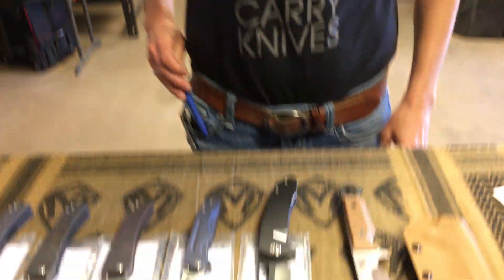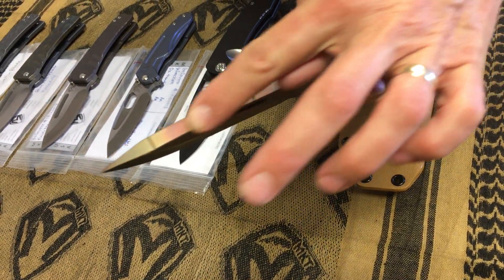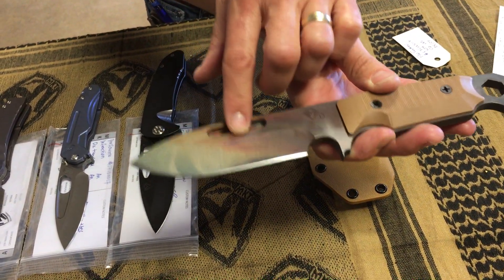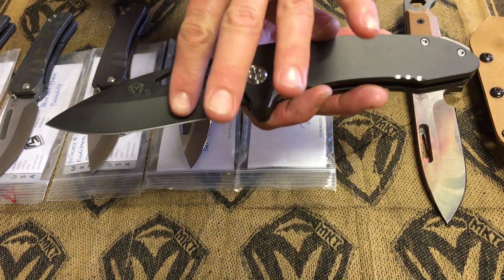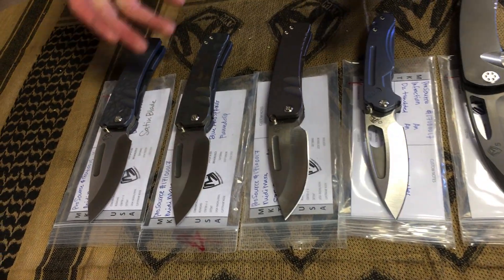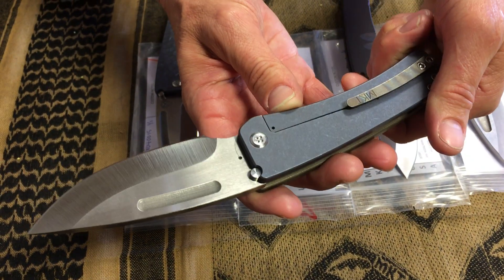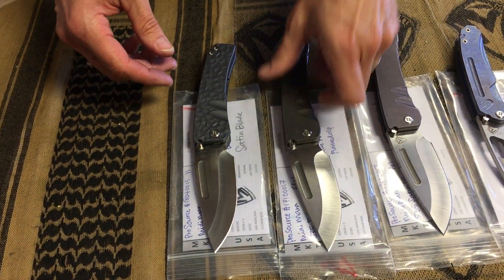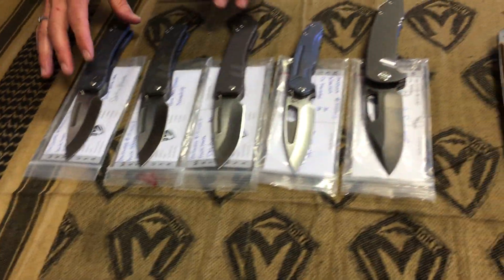ProSource in Houston, TX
STA Fixed Blade, On Belay, all Ti Infraction, and Three Midi's